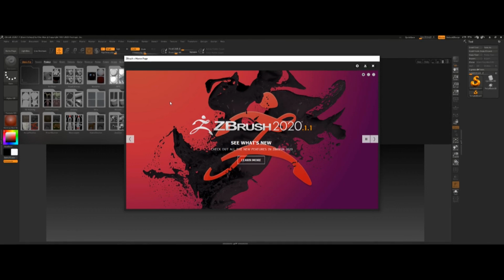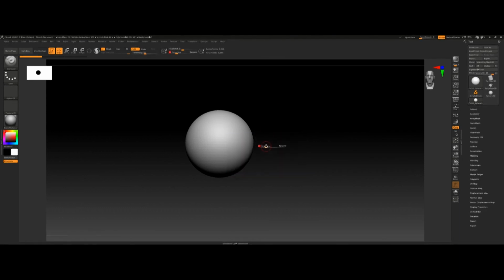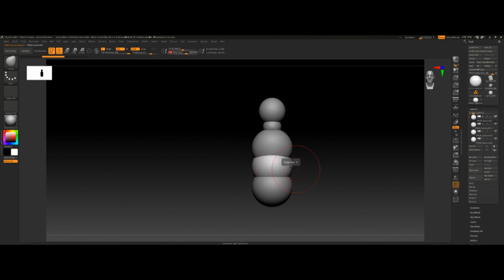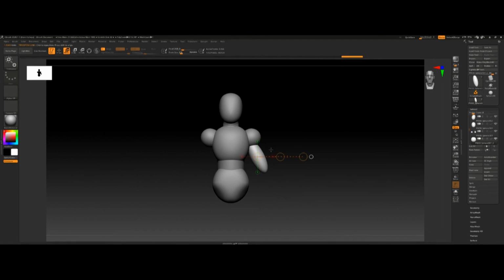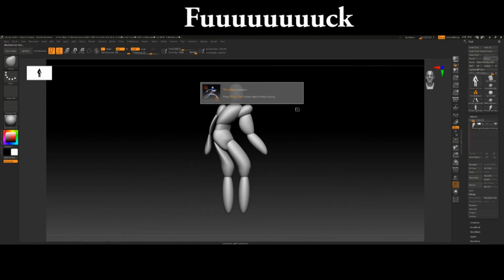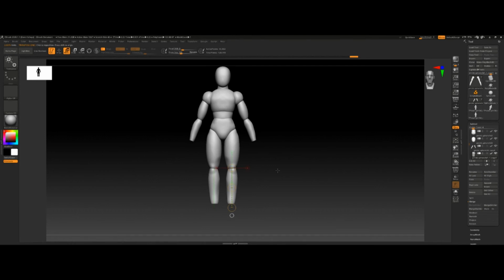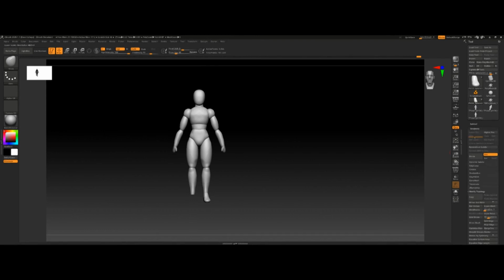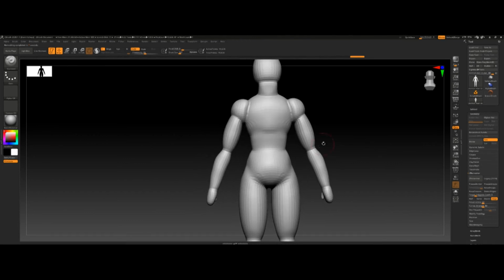Zbrush Blocking Tutorial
I made this tutorial for Kevin.

I only messed up twice!